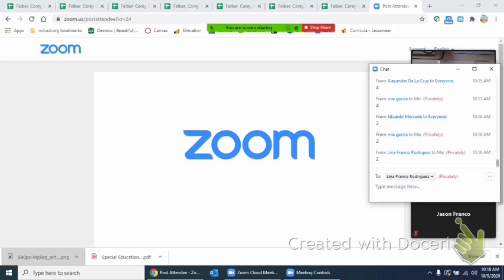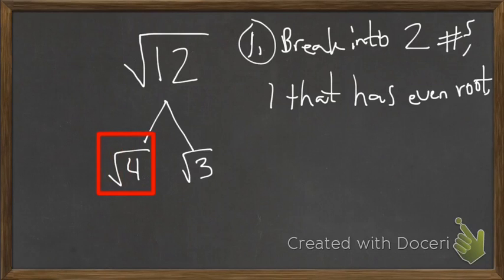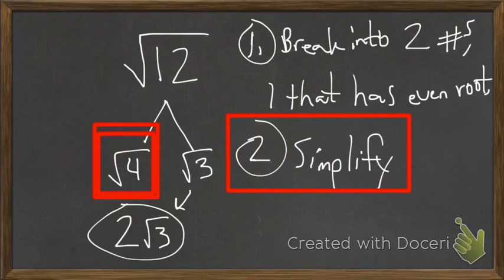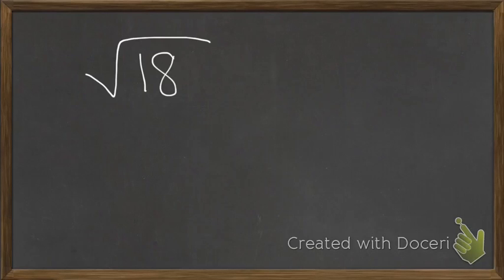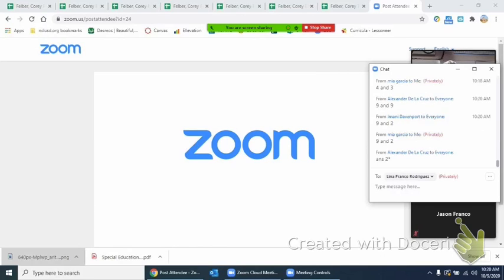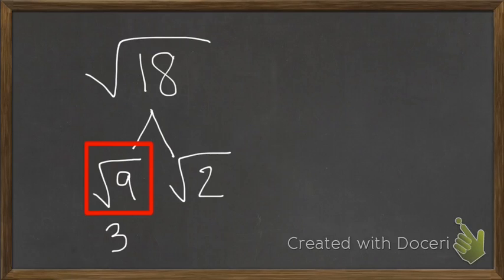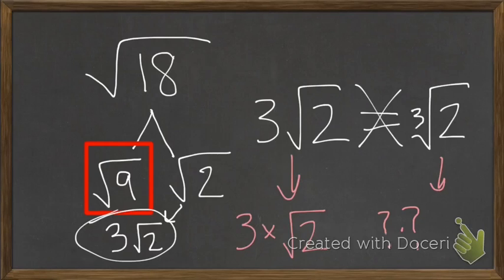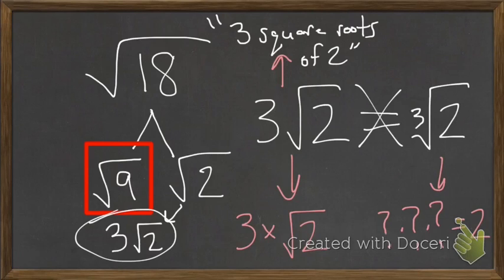Simplifying Radicals pt. 2